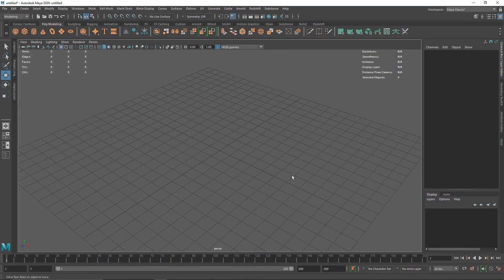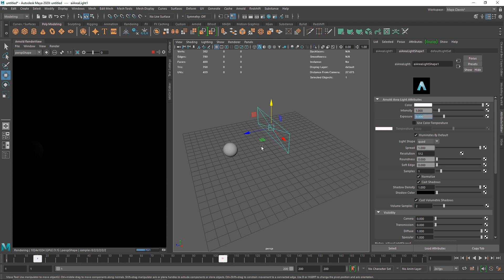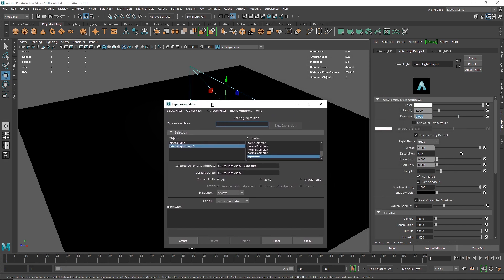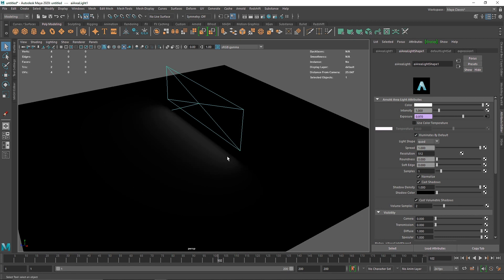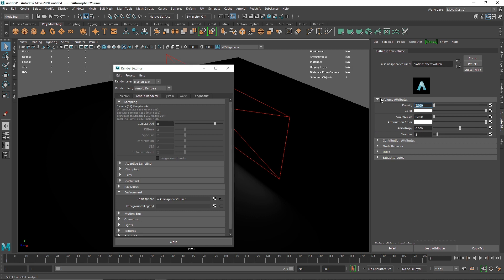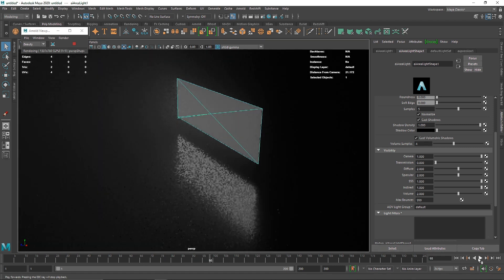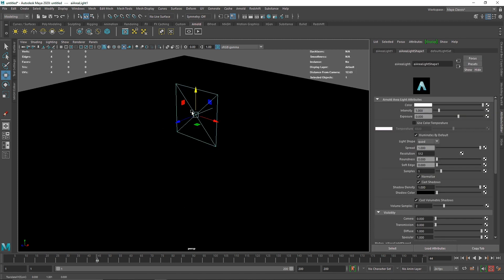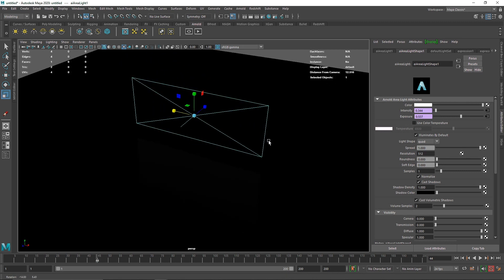Light Flickering Animation In Maya And Arnold Renderer - Tutorial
Today we are going to create a Light Flickering Animation In Maya And Arnold Renderer.

Gmail - amarshindebiz